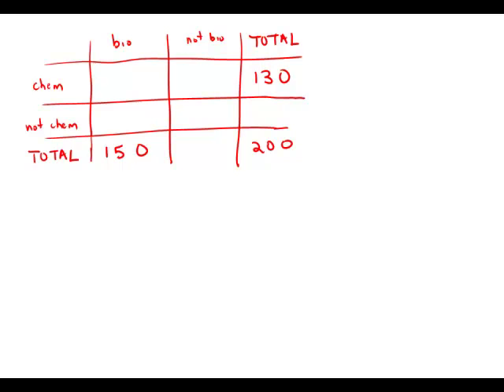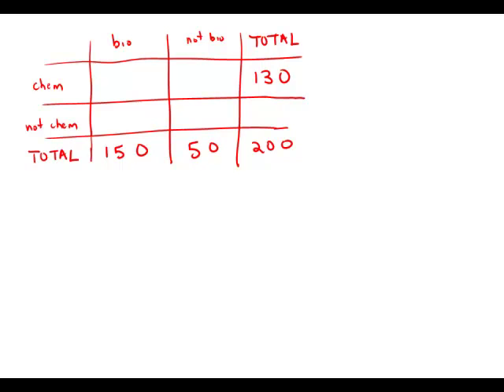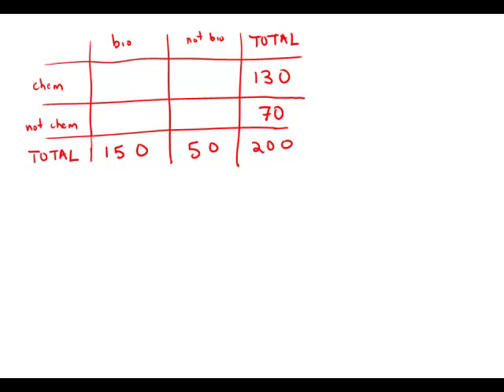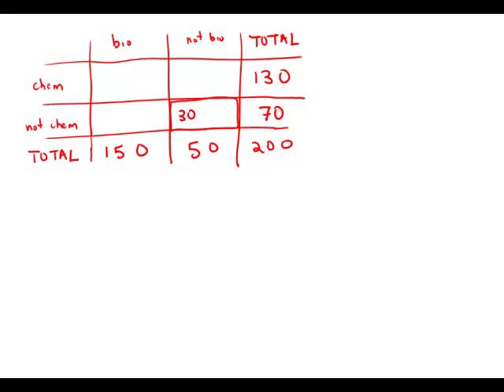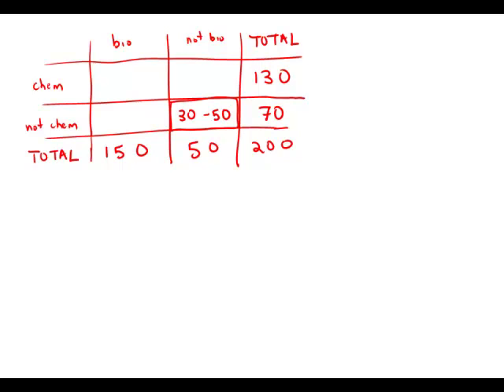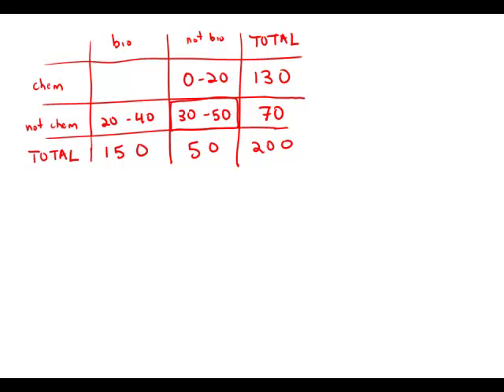GMAT Official Guide 12: Problem Solving 221